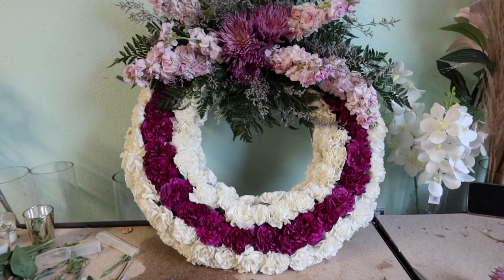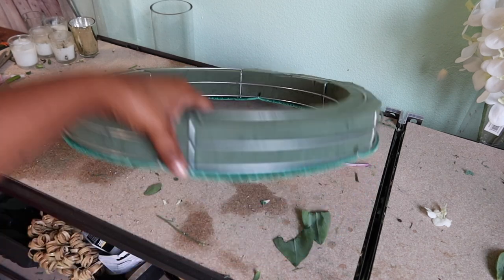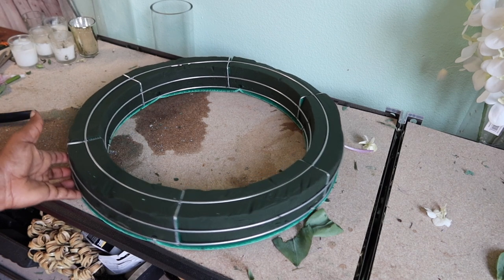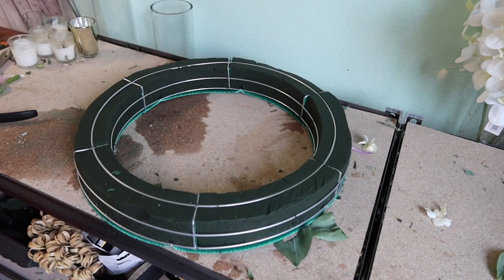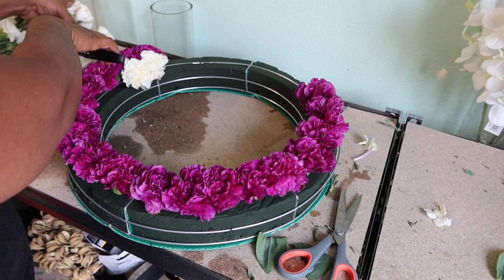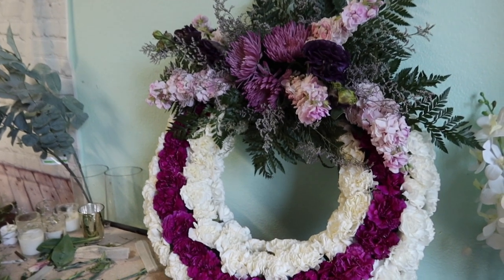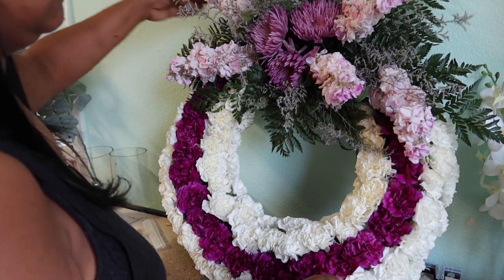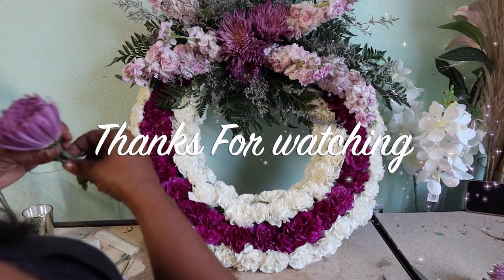DIY Funeral Flower Arrangement Tutorial For Beginners | Floral Design Classes made easy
This video is about Easy Floral Wreath Arrangement

Learn how to make this easy floral wreath arrangement.

The hand-tied arrangement featured roses, ranunculus, liasianthus, dusty miller, snowberry, eucalyptus and bay laurel, and was finished with a length of white silk ribbon.

Floral wreath foam

Floral Easel

Thanks

Floral Clippers
Floral Knife
Floranext - Try it for Free

Why do I love the software so much.   It helps me create amazing recipes and with one click, I have a shopping list of everything I need, including how many bunches of flowers, how many vases and everything. I love love love.

I’ve been using HoneyBook to help book clients more efficiently and stay organized and thought you might like it too.💰 Get HoneyBook for 20% off for one year with my referral

Foton candles are the smartest candle in the world see why...

Arber kit contains everything you need to inspire the master gardener in you. Whether it be indoors or outdoors, fields of flowers to that fiddle-leaf fig that’s keeping you company at work, every plant deserves Arber

Expert: Nia Black
Bio Located in Southern California

4193 Flat Rock Drive, Suite 200